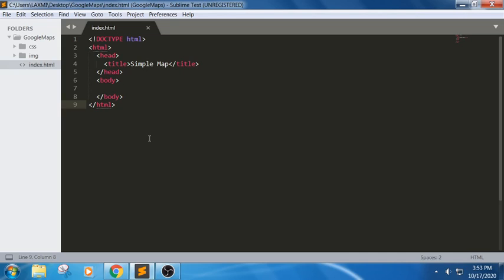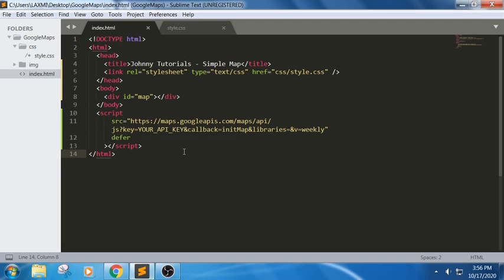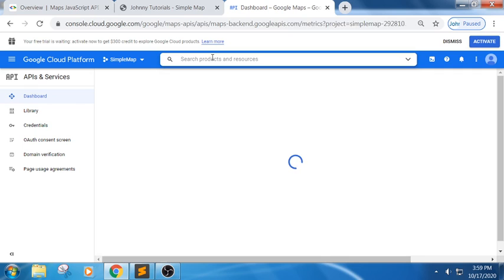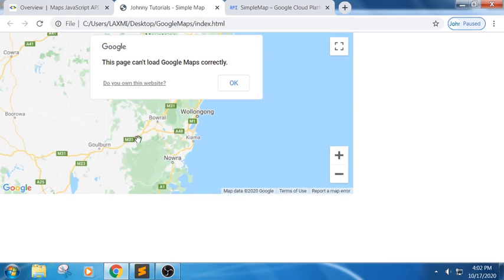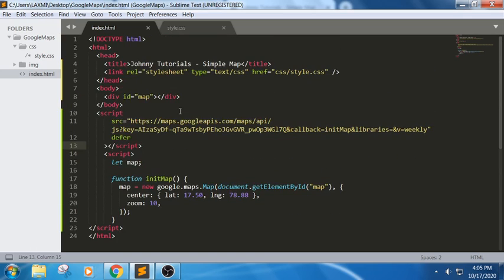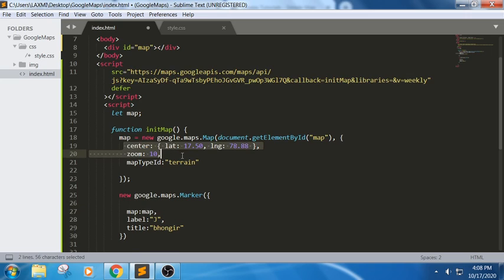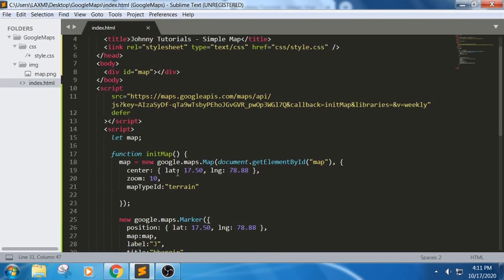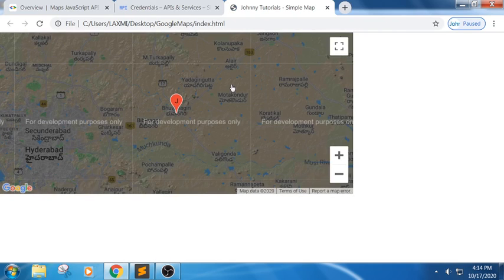Google Maps API Using JavaScript|JavaScript Tutorials for Beginner|JavaScript Projects for Beginners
In this tutorial we will learn how to use Google Maps API using JavaScript.
This is very simple and basic example of API with code examples for beginners.

Google Maps Javascript API Tutorial,
how to create google map api for free,
introduction to google maps api,
google maps platform using javascript,
using google maps api javascript,